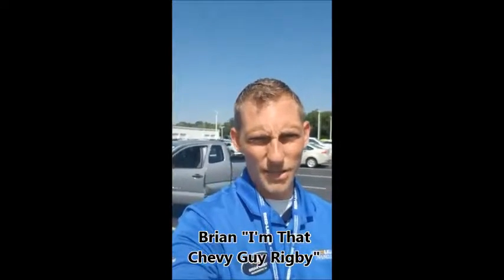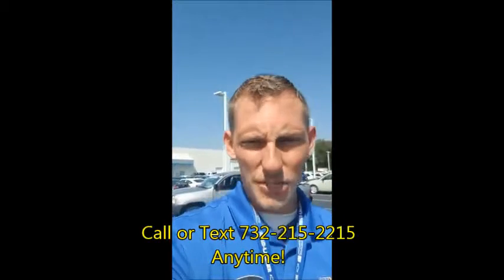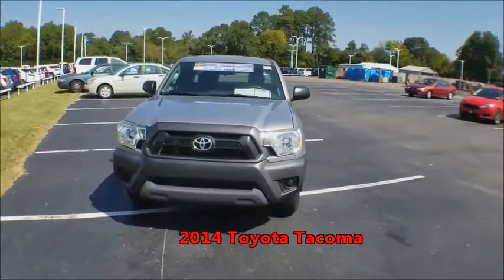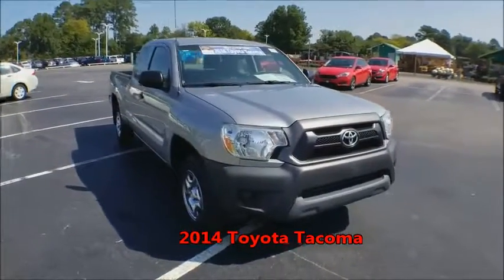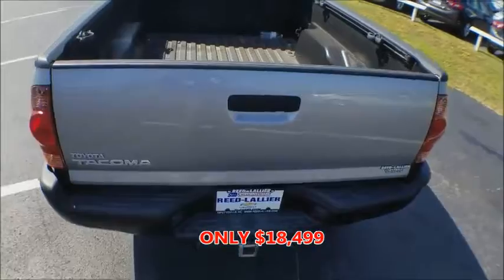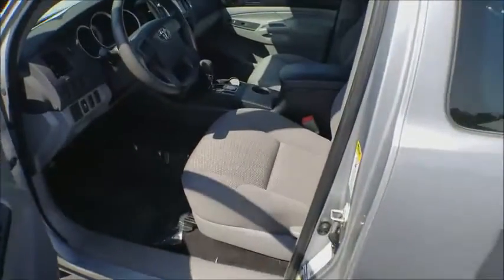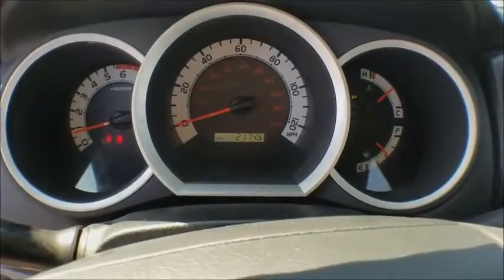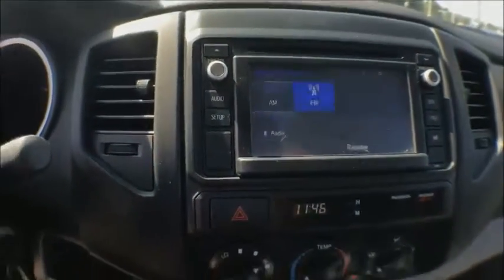Find a home Friday's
Find a home Friday's is a weekly segment where we highlight our oldest inventory! Take advantage of the AWESOME deals we got going on NOW!